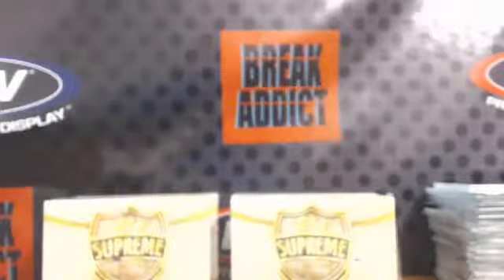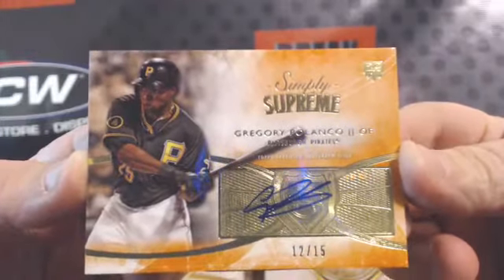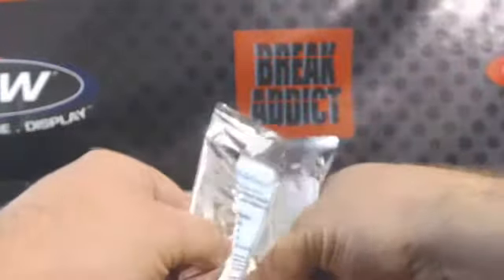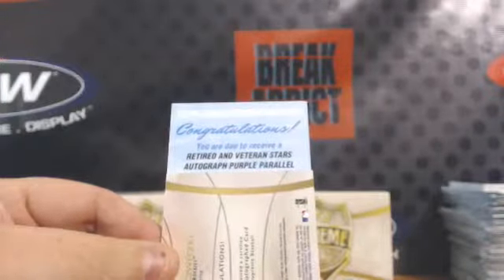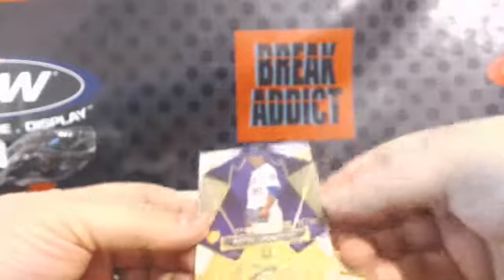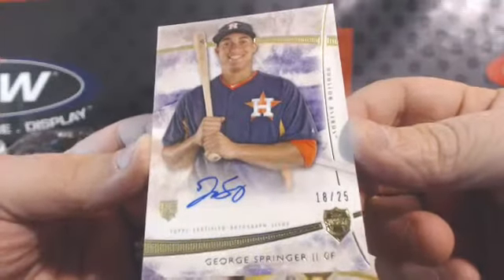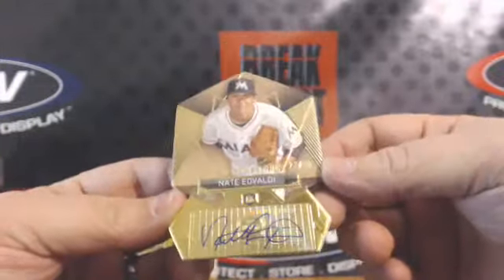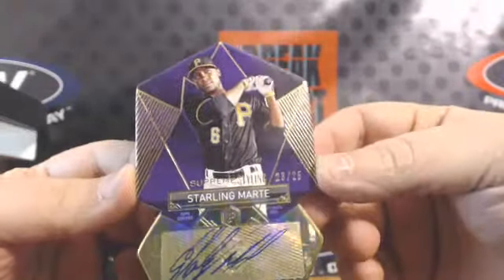2014 Topps Supreme 5-box Hit Draft! Abreu #/25!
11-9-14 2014 Topps Supreme 5-Box Hit Draft! Abreu #/25!!